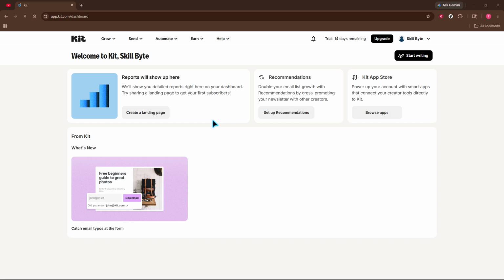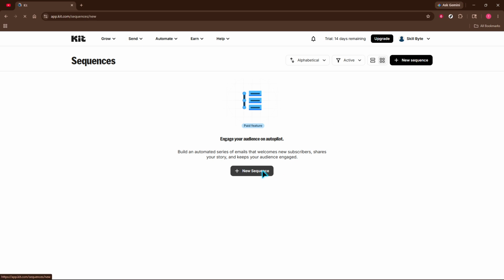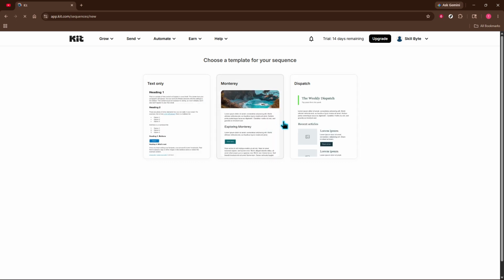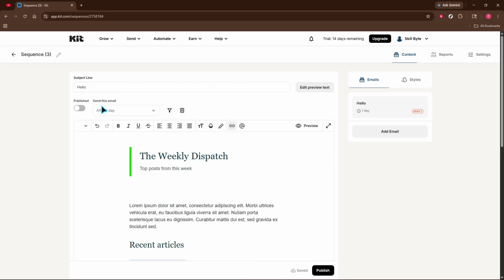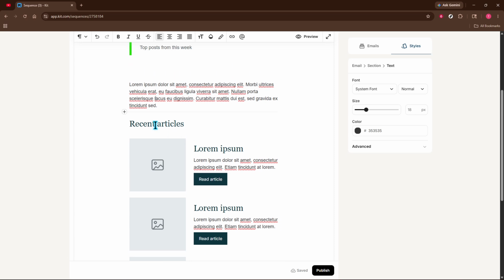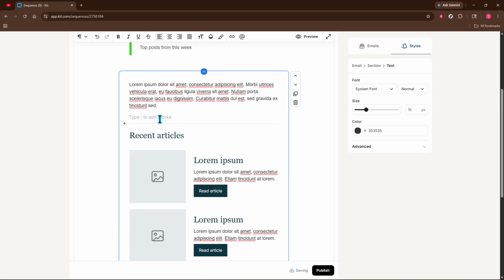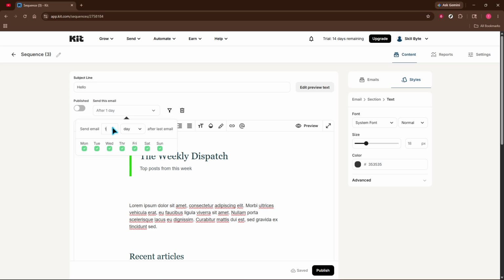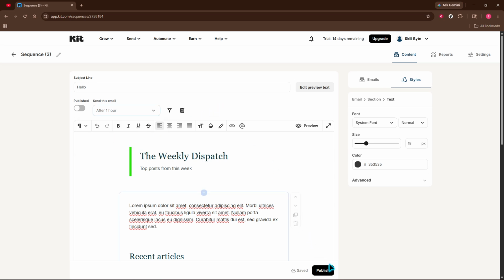How To Automate Sequence Kit.com (2026 Guide)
Discover the power of Sequence Kit Automation in 2026 and how it's revolutionizing industries with its cutting-edge technology. Learn what Sequence Kit Automation is, its benefits, and how it can streamline processes, increase efficiency, and reduce costs. Get ahead of the curve and stay up-to-date with the latest advancements in automation. Whether you're a business owner, developer, or simply interested in technology, this video will provide you with a comprehensive overview of Sequence Kit Automation and its potential to transform the way we work. Find out how Sequence Kit Automation can help you achieve your goals and stay competitive in a rapidly changing world.